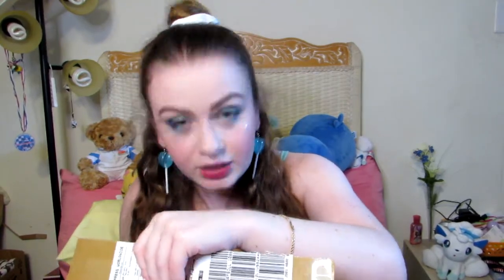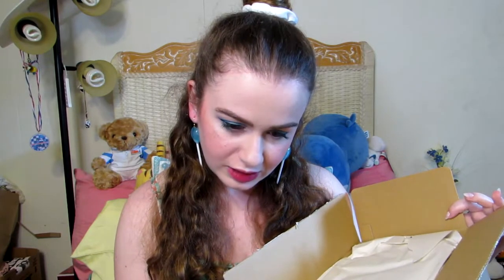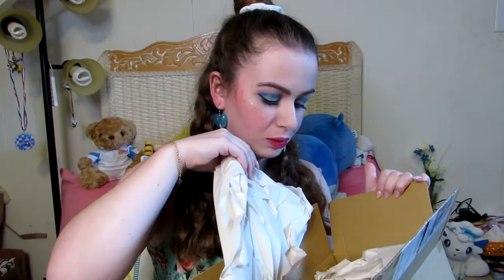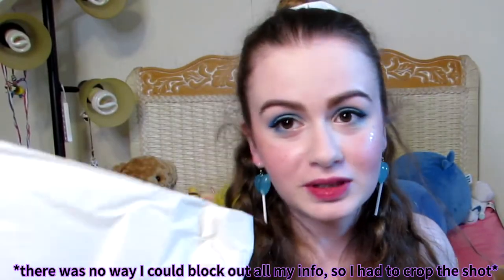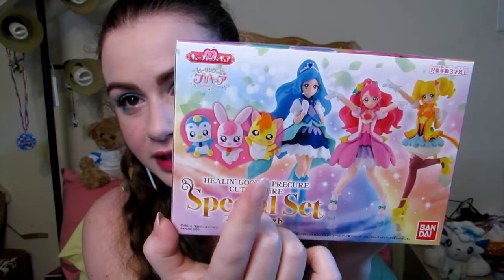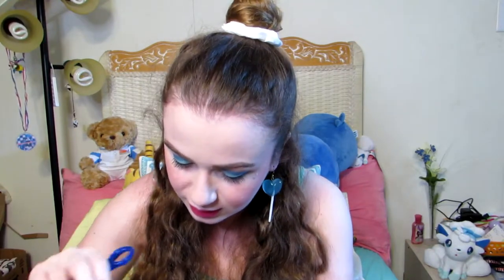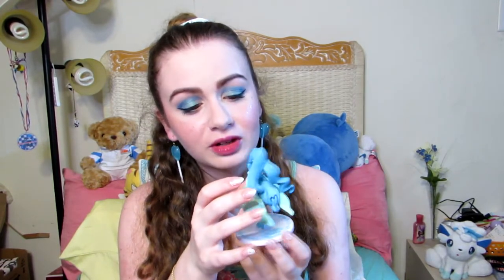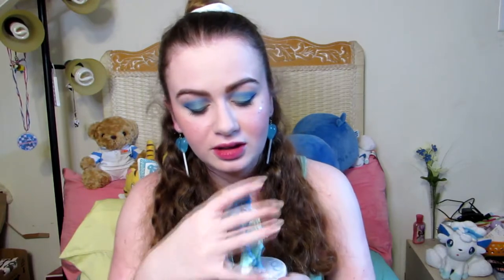🩺healing good precure figure unboxing 🩺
Count how many times I say something is cute!🤣💜 Today I decided to share my new Healing Good Pretty Cure figures! I absolutely love them, and hope you do too!✨ Once I hit 600 subscribers, I'll be doing my first giveaway, so go hit that button!💜